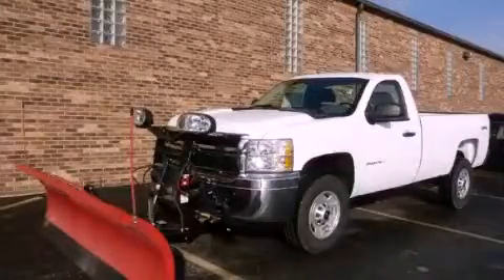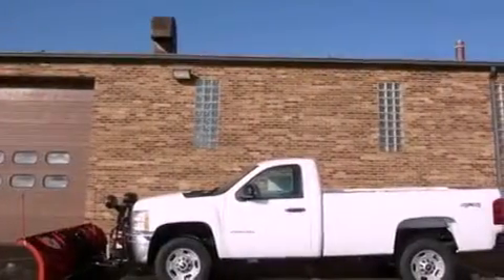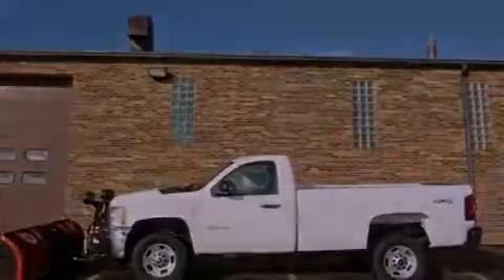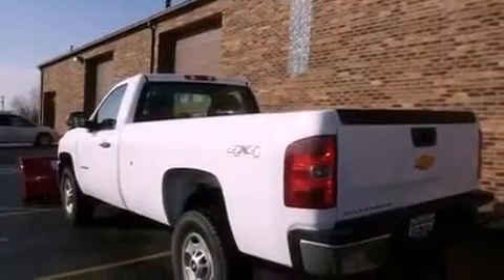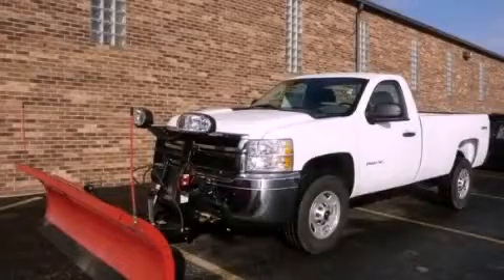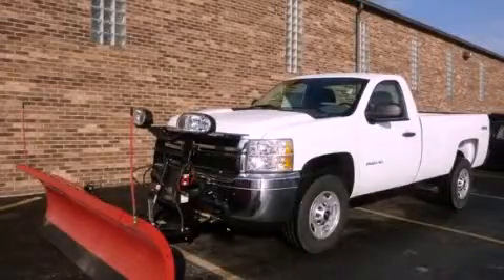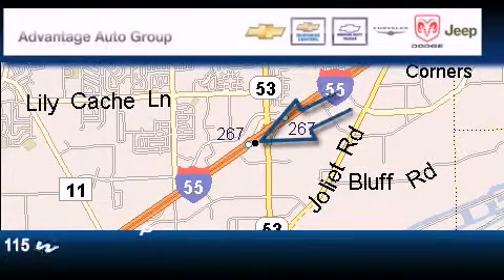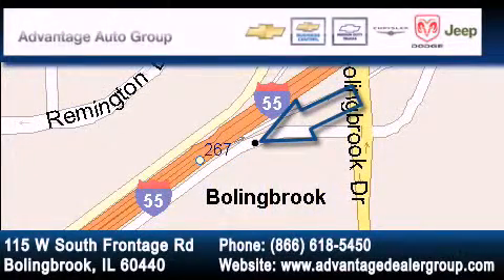2011 Chevrolet Silverado 2500HD Chicago IL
Year : 2011

 Make : Chevrolet

 Model : Silverado 2500HD

 Engine : Vortec 6.0L Variable Valve Timing V8 SFI

 Trans . : Automatic

 Exterior : White

 Interior : Other

 115 W South Frontage Rd.

 2011 Chevrolet Silverado 2500HD Bolingbrook IL